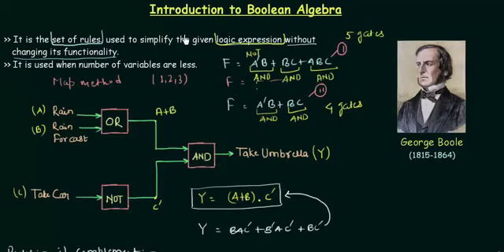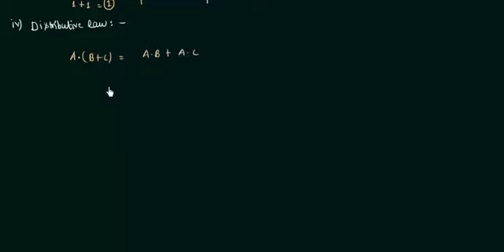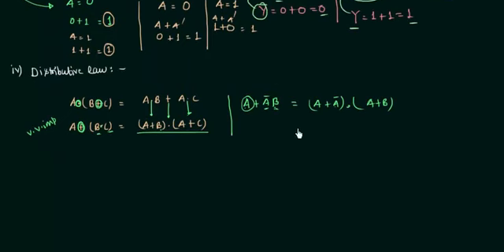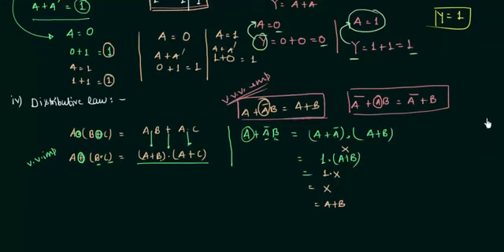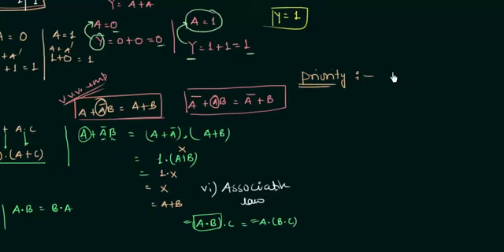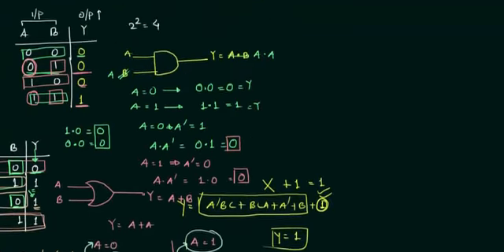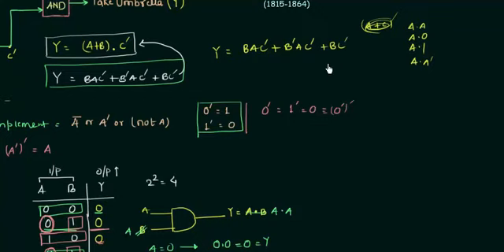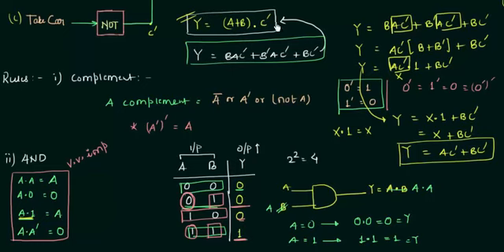008 Introduction to Boolean Algebra Part 2